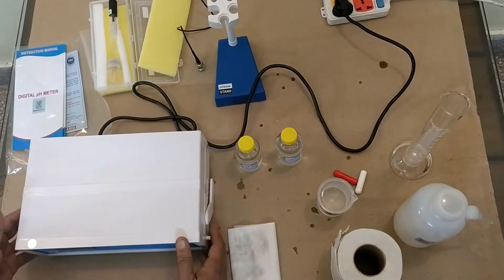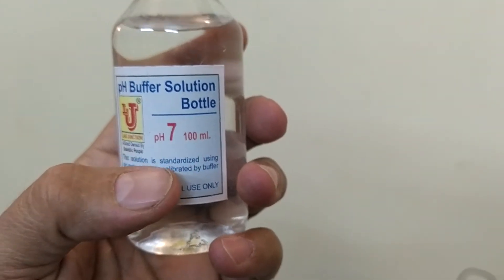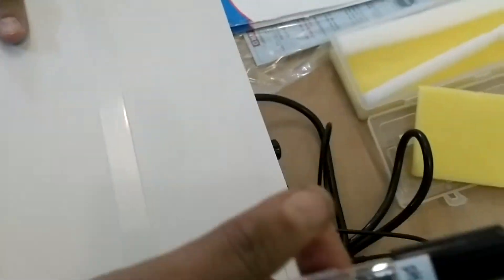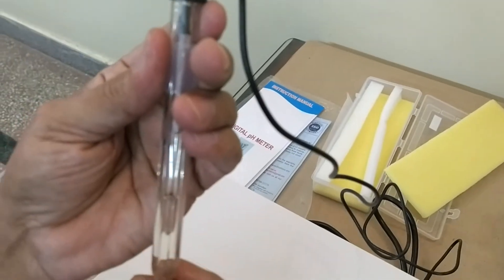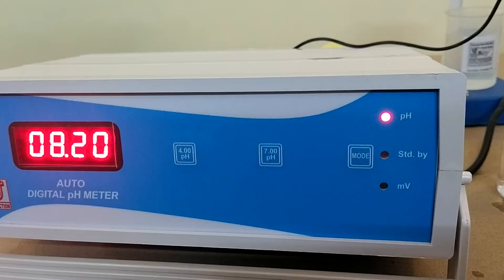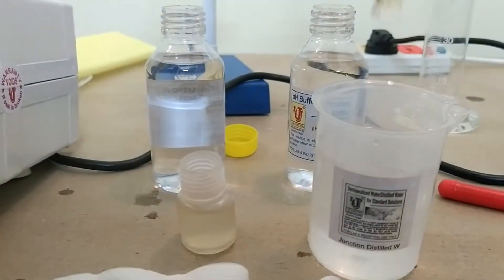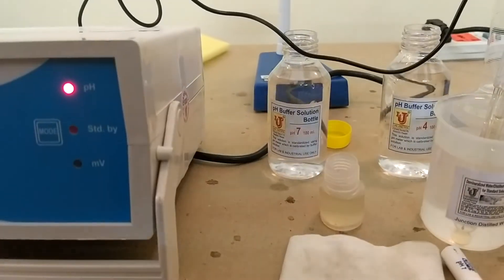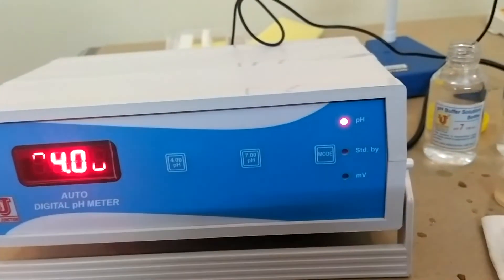Digital pH Meter Showdown 2 Point Calibration Wins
111 Lab Junction Auto Digital pH Meter,2 Point Calibration Facility 7.00,4.00 pH LJ-111 as per Quality Standards.
Auto Digital pH Meter LJ-111
Features
• Measures pH & mV
• Highly Stable and Accurate
• 3½ Digit Display,Touch Key’s
• Auto Polarity & Decimal Indication

Lab Junction’s Auto Digital pH Meters are ideal instruments for determination of pH value of any aqueous solution. The results are displayed on a 3½ digit display. These are unique instruments  that combine convenience with accuracy and precision in analysis. The temperature compensation facility, both automatic and manual is available. The measurement range is from 0 to 14 pH with a resolution of 0.01 pH.
These are extremely useful instruments for agriculture and soil analysis laboratories, swimming pools, fertilizer plants, chemical industries, pharmaceutical industries, petroleum refineries, textile plants etc.